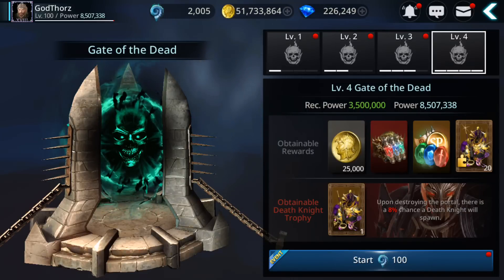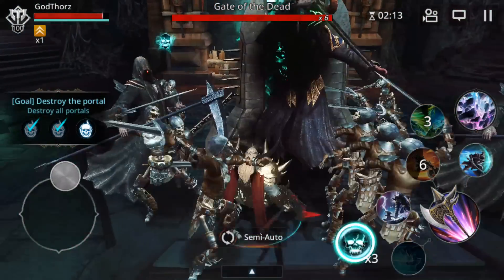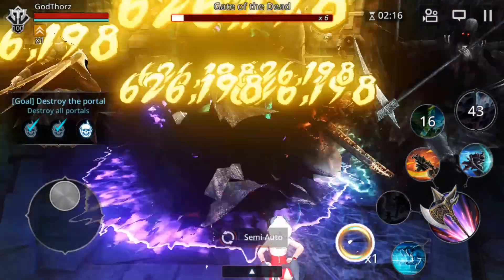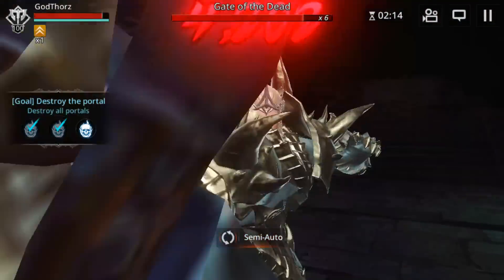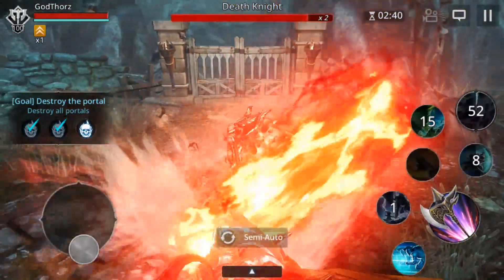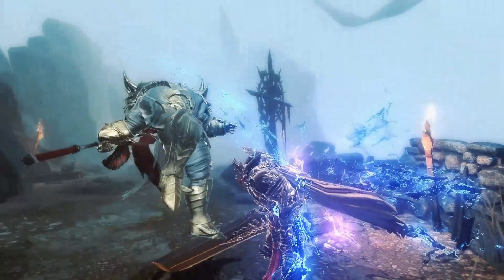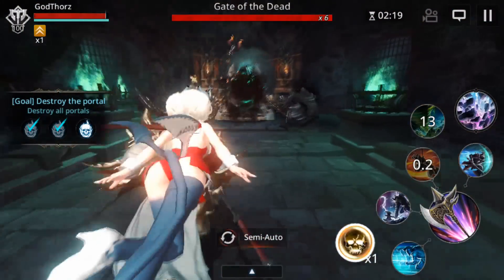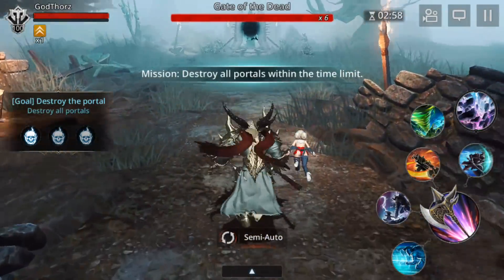Darkness Rises Gate of Death 20 repeats: How many rare gear you can get ?! Part 1